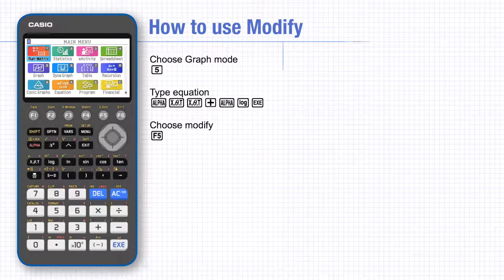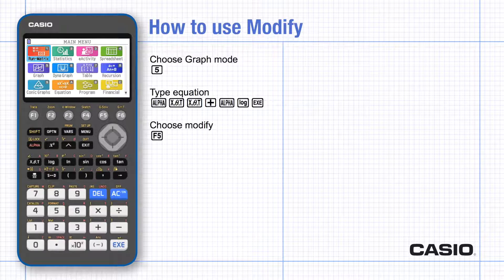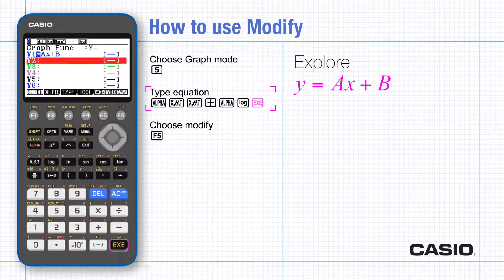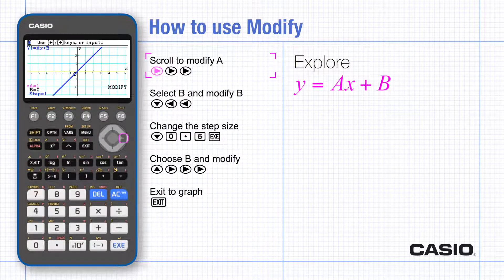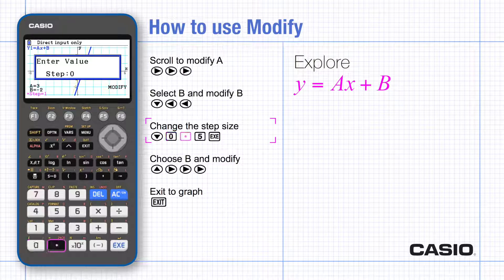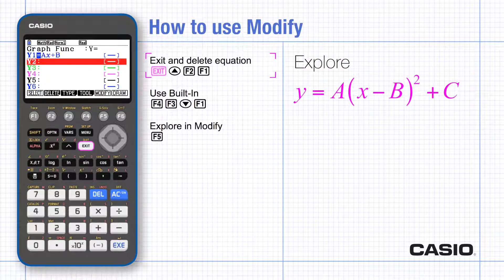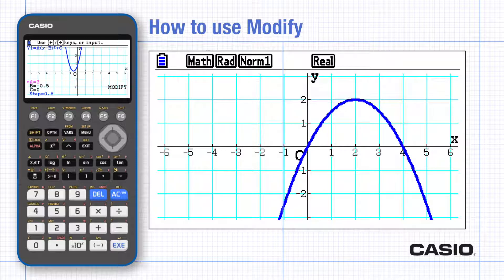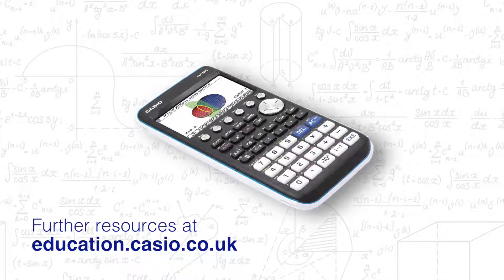Learn How to Draw Graphs with Variable Coefficients Using Casio's fx-CG50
Practice creating graphs with variable coefficients with the Casio fx-CG50.

Learn how to draw, modify and solve graphs with variable coefficients using Casio’s fx-CG50 in this quick and handy tutorial - perfect for any GCSE or A Level students and teachers wanting to increase their graphing skills or simply better navigate their graphic calculator.

CHAPTERS 📚

00:00 - Intro/Calculator set-up
00:37 - Using Modify on graph mode
01:39 - How to find zoom, g-solve, view window
01:54 - Tools menu
02:11 - Challenge question
02:25 - Outro/further resources